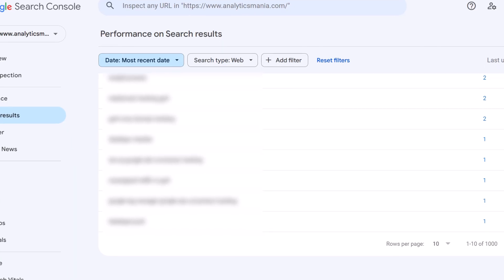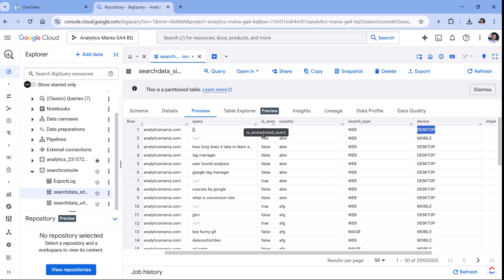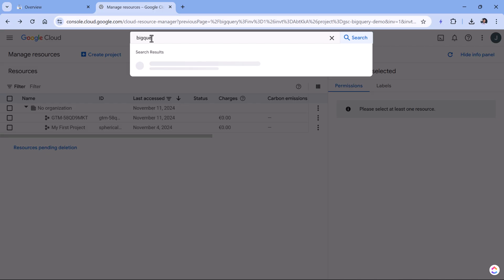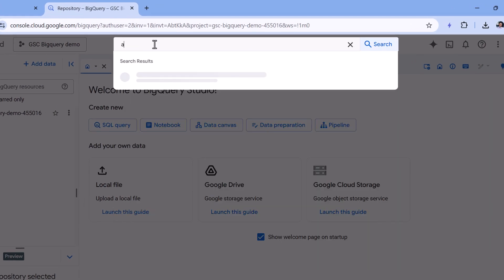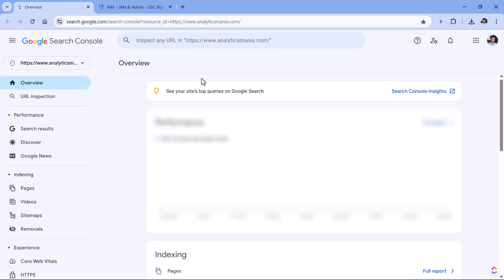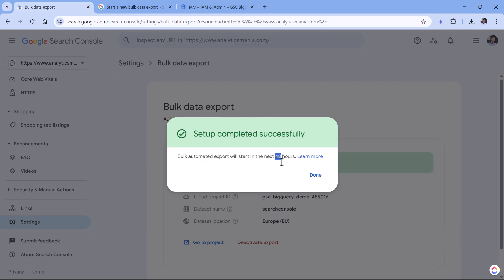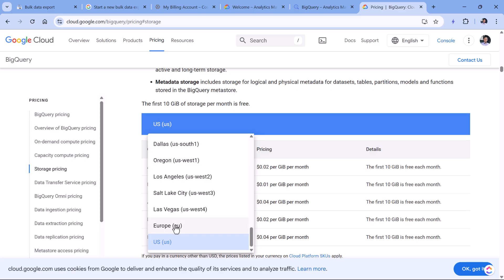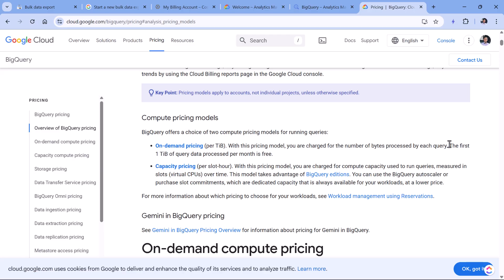How to link Google Search Console with BigQuery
Google Search Console only displays up to 1,000 search queries in its interface. In this step-by-step tutorial, you’ll learn how to go beyond that limit by linking Google Search Console to BigQuery.

=== LINKS ===